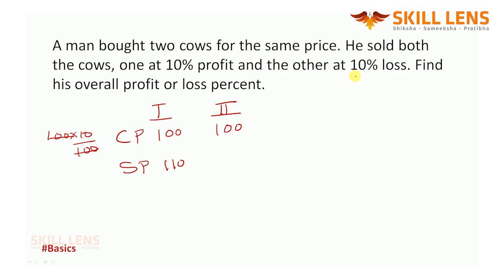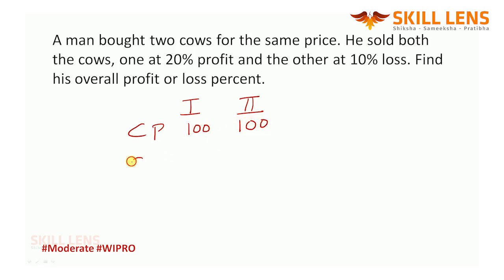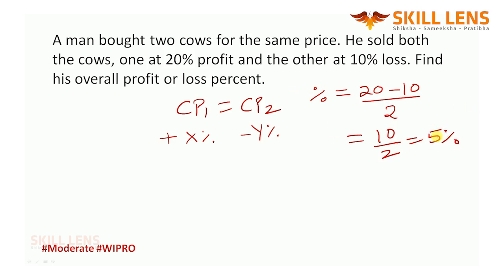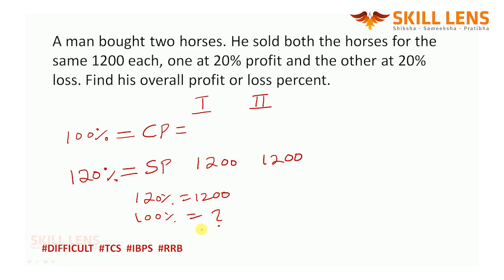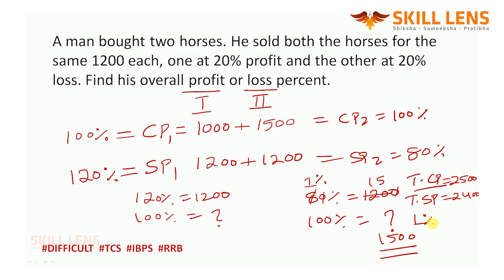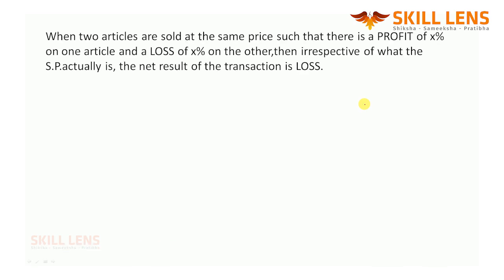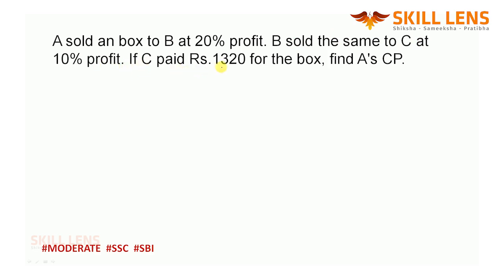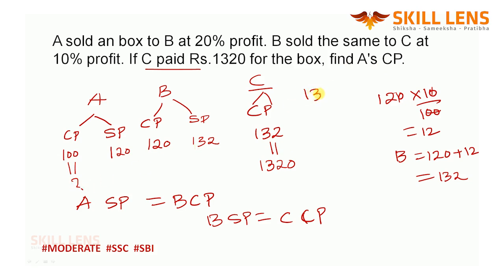Profit & Loss Part 2